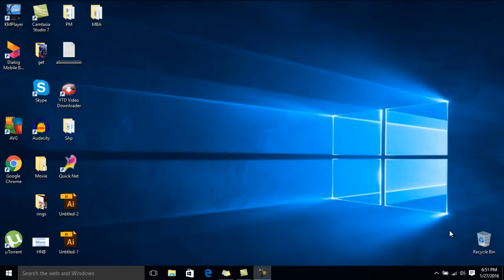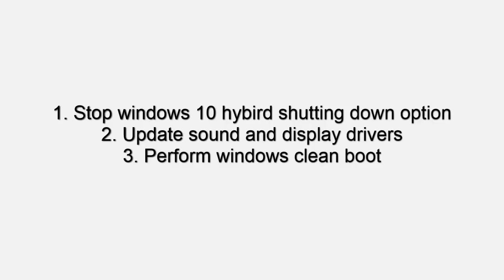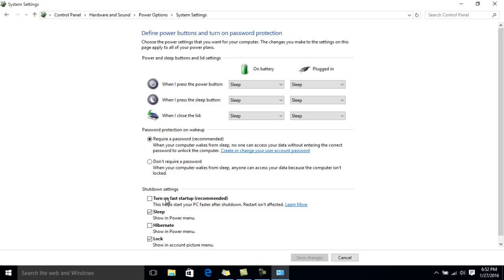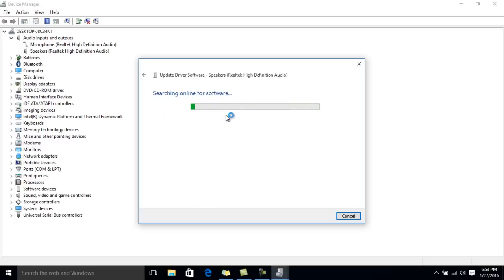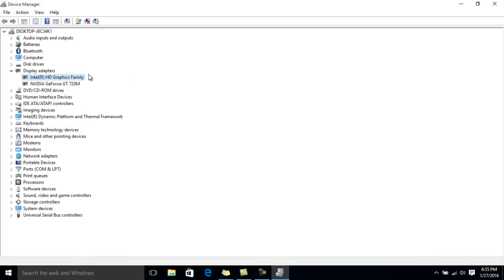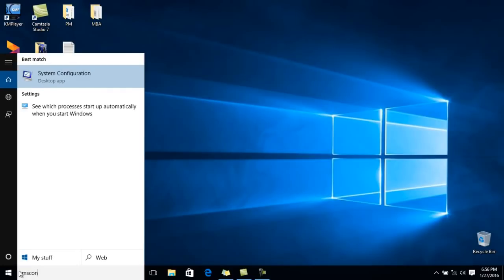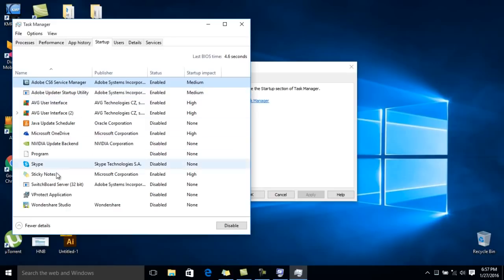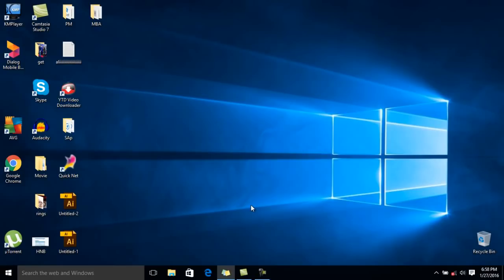How to fix Windows 10 shutdown problem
In this video, I am going to show you how to fix windows 10 shutdown  problem. Earlier when I shutting down my computer, screen goes off but buttons for power and hard drive won't stop. And also I couldn't wake up my laptop after put it in to sleep mode. Every time I had to shutdown my laptop forcefully by pressing power button.

I found 3 fixed for this.
1. Turn off windows hybrid shutdown option
2. Upgrade sound and graphic drivers
3. Perform windows clean boot

Hope you guys found a fix for your problem.